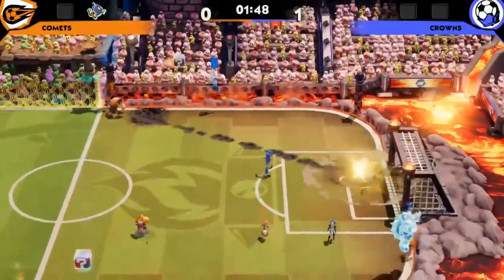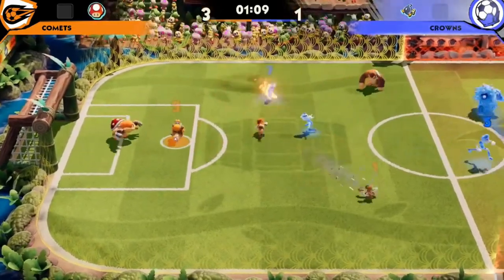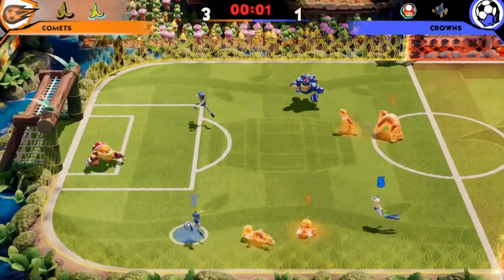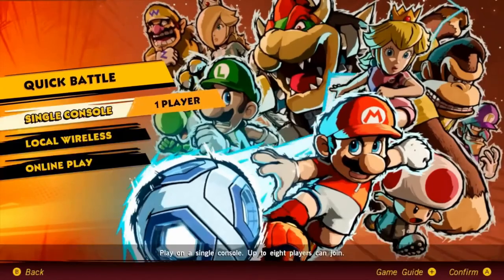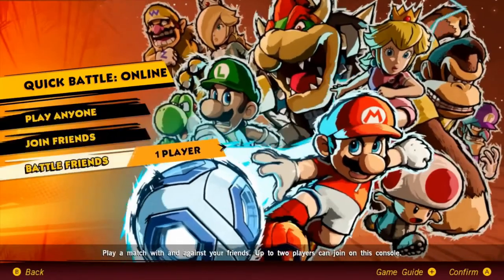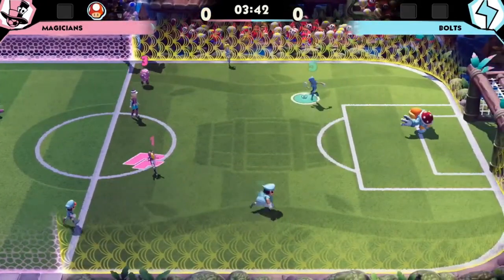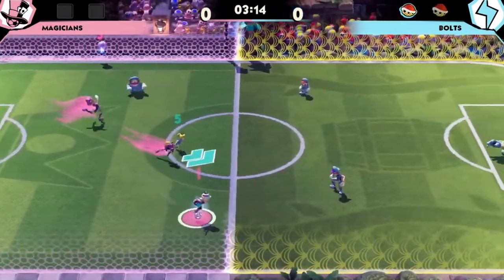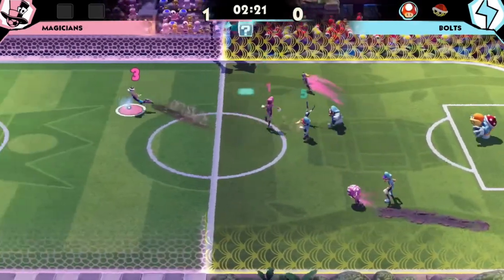INCREDIBLE With Some MAJOR FLAWS!? Mario Strikers Battle League Nintendo Switch Review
I've played a ton of Mario Strikers Battle League online and offline. Here is what I think about the game so far!
Review code provided by Nintendo